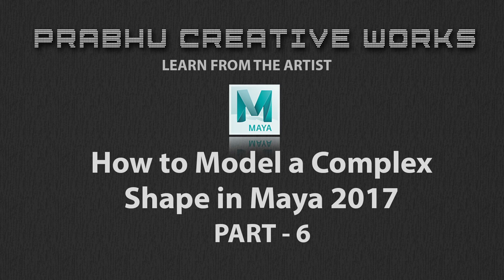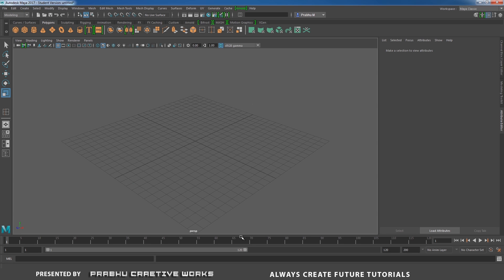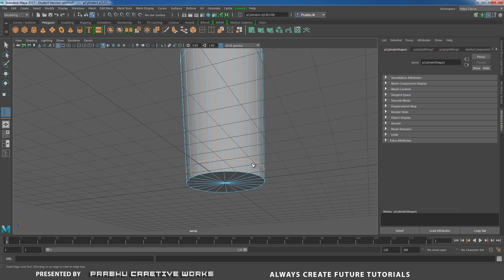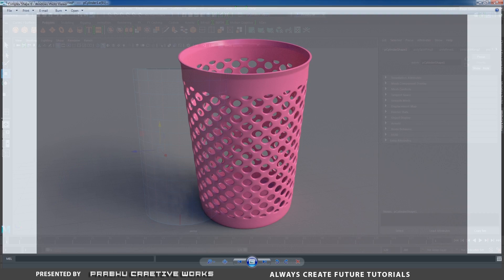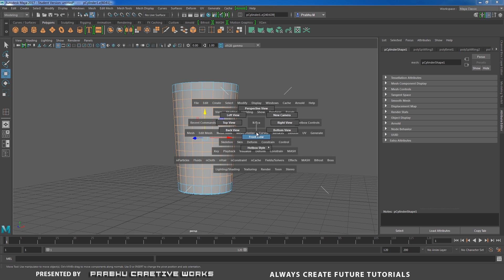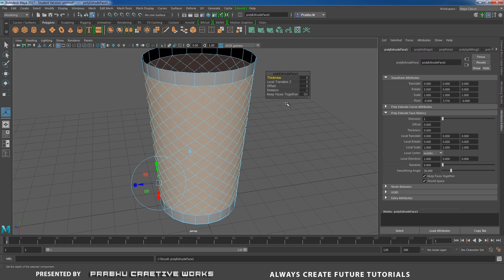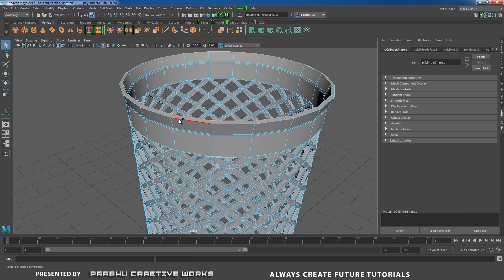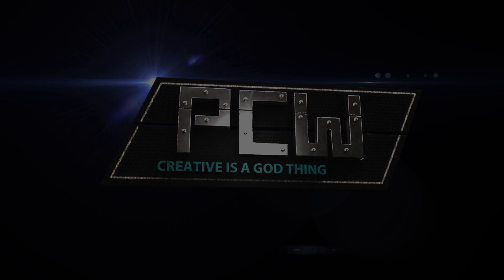How to Model a Complex Shape in Maya 2017 | Part 6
How to Model a Complex Shapes in Maya 2017 | Part 6
In this Video We will see about How to Model a Complex Shapes in Maya We Model the Trash Bin Complex shape with Perfect topology and Mesh Flow We Use Polygon archive Entire
Shape